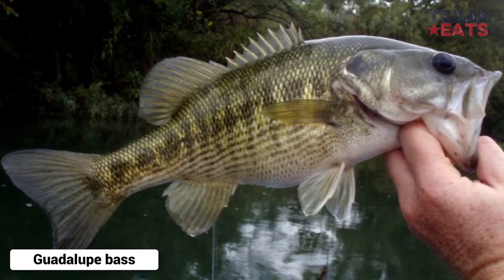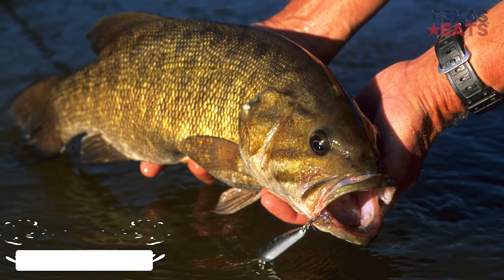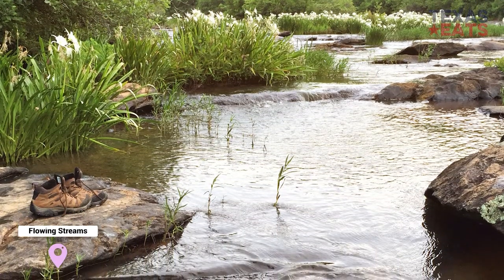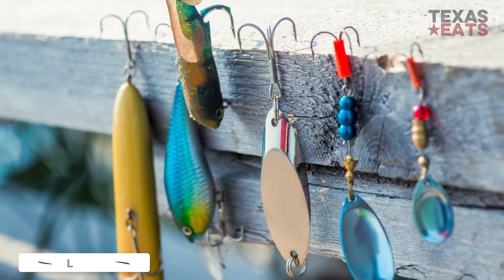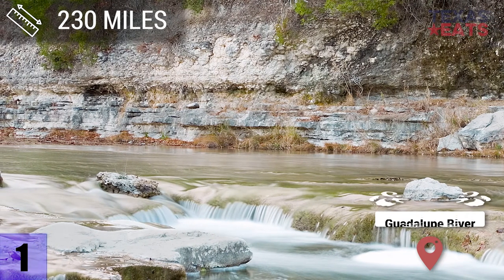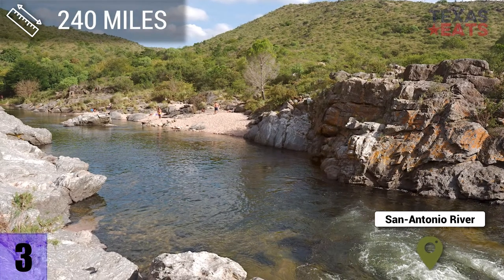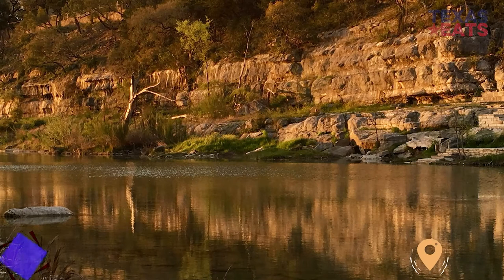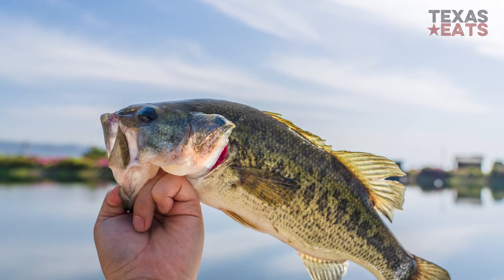Guadalupe Bass (Micropterus Treculii) - The State Fish of Texas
The Guadalupe Bass (scientific name: Micropterus treculii) is the state fish of Texas and a prize catch due to its rarity and significance. The fish can be found in shallow, flowing streams across Texas' biggest and most popular rivers.
If you ever manage to catch the nearly endangered fish you'll have to throw it back no matter the size or weight. The fish went endangered due to habitat destruction and hybridization with the smallmouth bass species.
Watch this video if you'd like to learn more facts about the Guadalupe Bass as well as some of the best places and rivers to fish for them.

▬▬ ABOUT TEXAS REAL FOOD ▬▬

Join us on our journey as we explore Texan cuisine. We will guide you through the uniqueness of authentic Texas food while teaching you how to prepare some of the best food in Texas from your own home. Our easy step-by-step recipes will teach you how to make some of the best Tex Mex food, authentic Texas side dishes, and other delicious food you can only get in Texas. If you are looking for new dinner ideas, we provide easy step-by-step cooking videos featuring our favorite dinner recipes, along with tasty snacks, side dishes, and desserts.

Along with providing you with the knowledge to replicate local Texas food recipes, we aim to educate you about various food topics related to health, nutrition, and dieting. We will dive into the latest research and tell you what it means for your health. Topics we touch on include the latest dieting trends, eating processed vs non-processed foods, and research about foods that cause cancer. Our goal is to provide you with information from all sides of each topic so that you can form your own opinion at the end of the video.